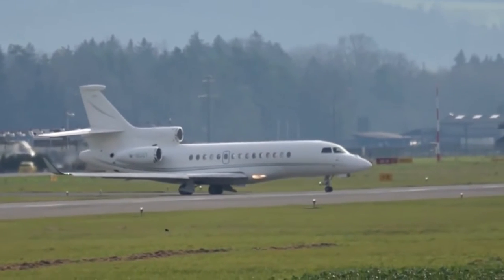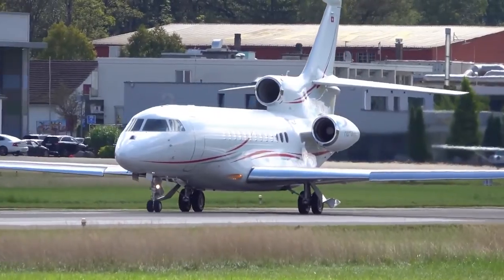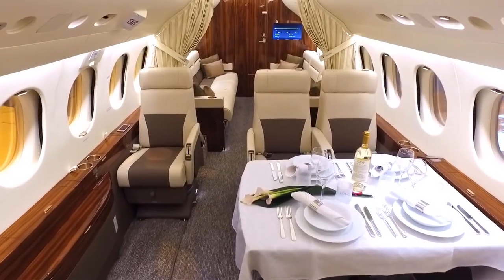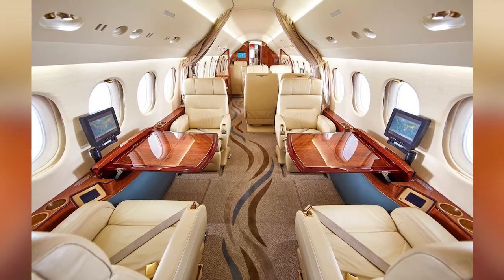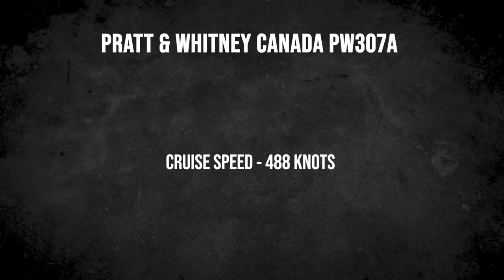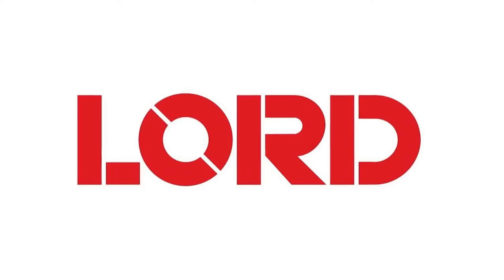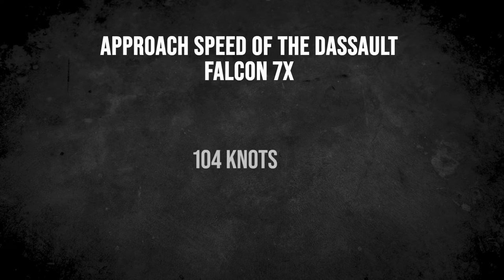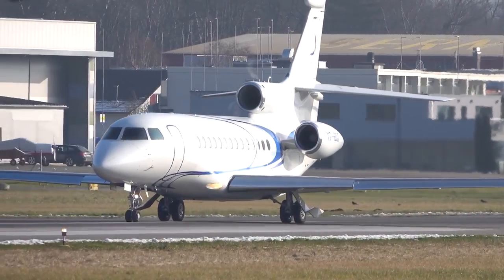Inside Dassault Falcon 7x: The QUIETEST Business Jet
The Dassault Falcon 7X is an exceptional aircraft in the business of aviation. It boasts many features and one that stands out is its quietness. In this video, I'll be sharing with you all that you need to know about the Dassault Falcon 7X, why it is ranked as one of the quietest aircraft, and a lot more that you shouldn't miss.

The Falcon 7X is designed with many notable features that make it stand out from any other business jet, the 7X aircraft has been tagged as the benchmark for a 21st-century business jet. Dassault Falcon 7X is the first business jet to have a Digital Flight Control System; the aircraft has a blend of fighter jet technology, which enables it to be elegant and quiet.